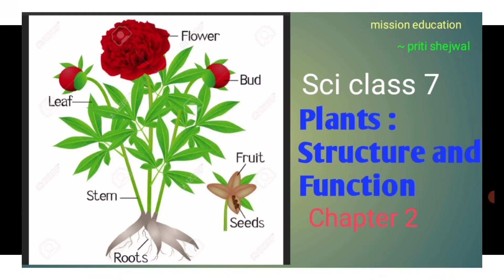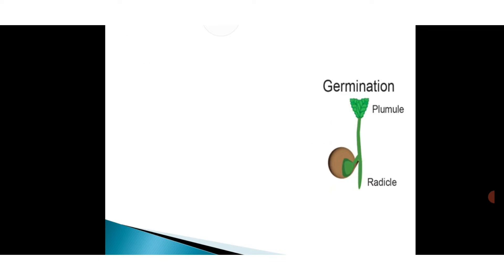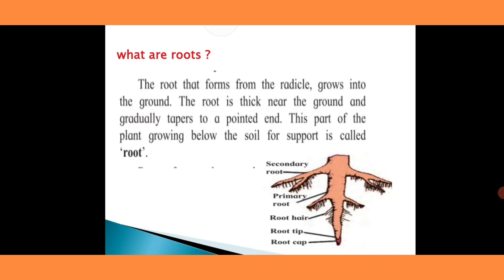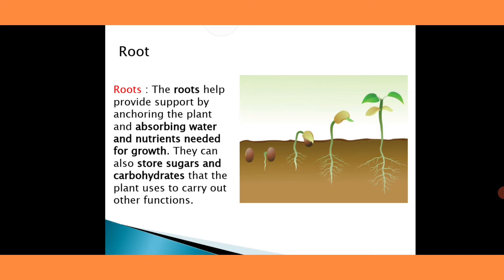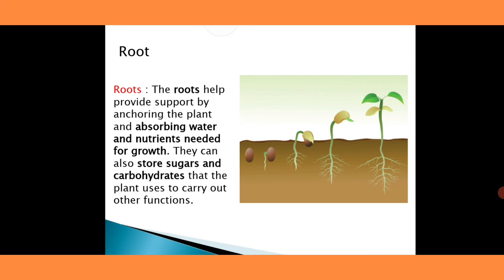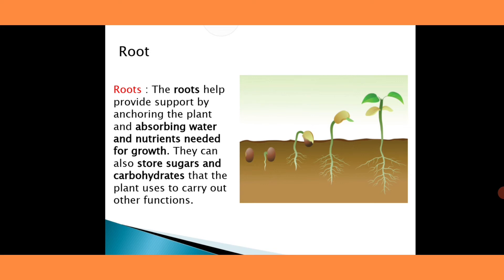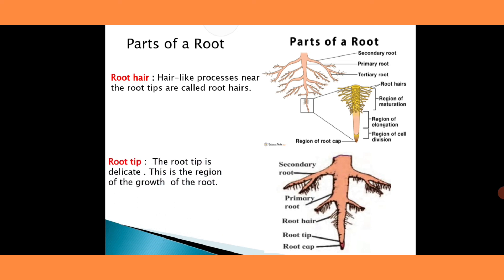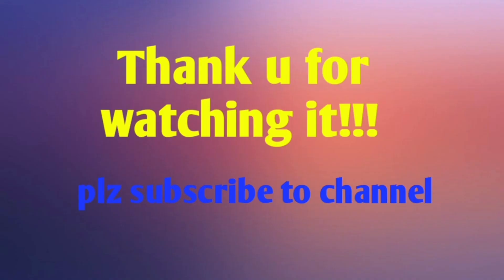Science Class 7 - "Root and Parts of Root " with mission education~priti shejwal.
Today's video :

Science Class 7 - chapter2 - "Plants -Structure and Function" with mission education~priti shejwal.
In this video, we will learn about the -

Function of Root

Parts of Root

*Parts of Root are given below 👇

1) Primary Root
2) Secondary Root
3) Root hair
4) Root Tip
5) Root cap

Previous video

Science Class 7 - chapter no 2 - "Plants -Structure and Function" with mission education~priti shejwal.

 In this video, we have learned about the various parts of the Plant that is

1) Root
2) Stem
3) Leaves
4) Flower
5) Fruits
6) Seed

   (Q). How are Root Formed?
   (Q).  What is Plumule?
   (Q).  What is Radical?
 All this we have learnt in the video.